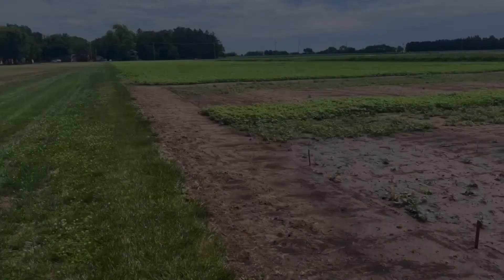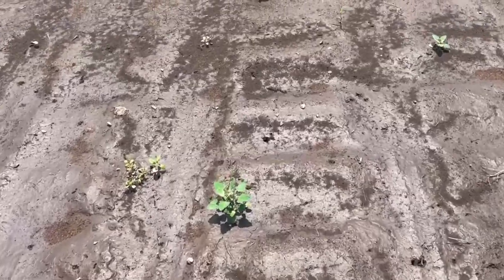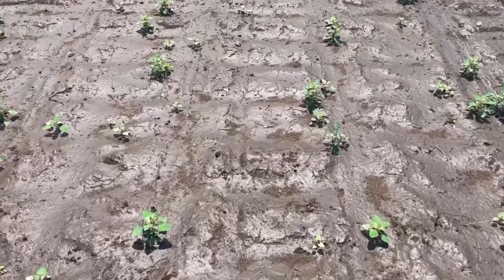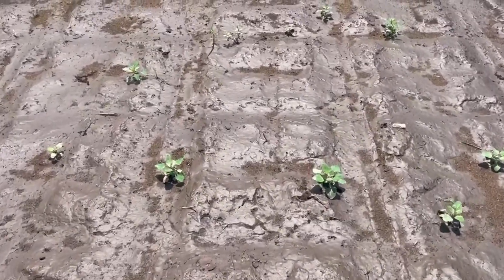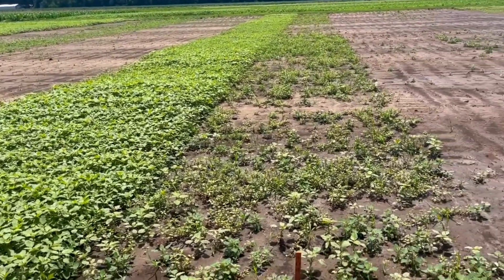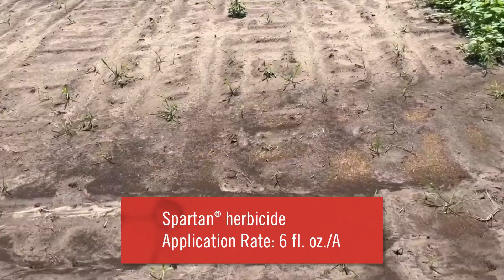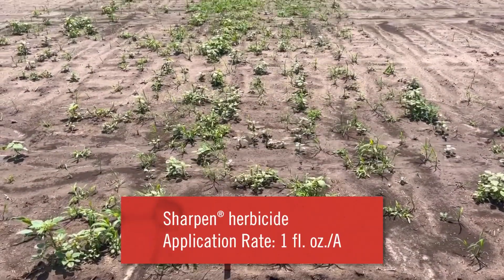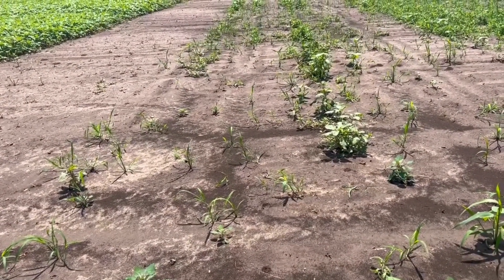Illinois Residual Herbicide Efficacy Trial: Part 2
When it comes to soybean weeds, an overlapping residuals program is key to locking in long-lasting control. In this second episode of a three-part series, FMC Technical Service Manager Bill Verbeten shares the four-week results behind his herbicide trials to demonstrate which Group 14 and 15 residual chemistries last the longest.

Pairing these long-lasting chemistries together through an overlapping residuals strategy allows growers to get ahead of the vicious weed cycle by reducing selection pressure, weed competition and weed escapes. Help protect your fields and yield potential with the overlapping residual herbicide program from FMC.

Always read and follow all label directions, precautions and restrictions for use. Some products may not be registered for sale or use in all states. Dual II Magnum and Flexstar are trademarks of Syngenta Crop Protection, LLC. Outlook and Sharpen are trademarks of BASF Ag Products. Warrant is a trademark of Bayer CropScience. Valor is a trademark of Valent U.S.A. LLC Agricultural Products. 24-FMC-3453 08/24